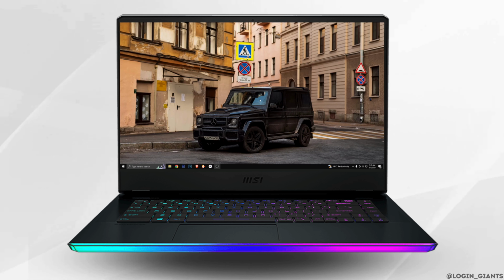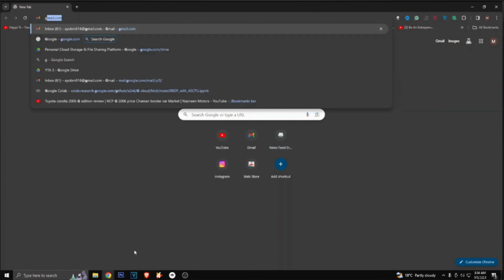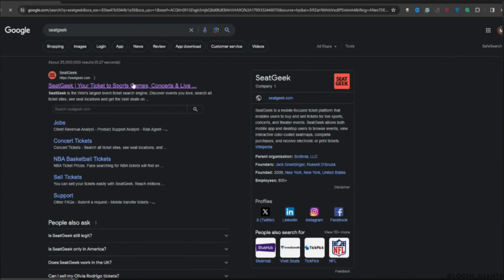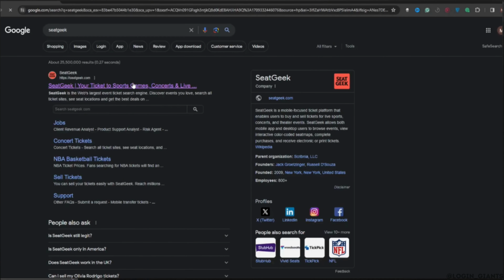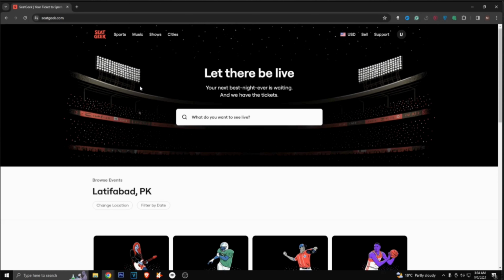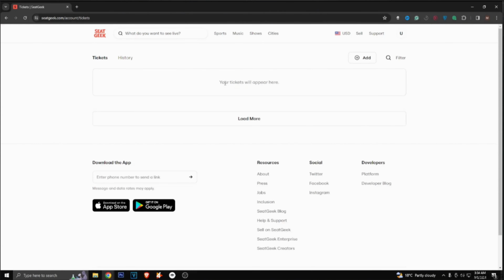How To Return Tickets On Seatgeek (Easiest Way)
Need to return tickets purchased through SeatGeek? Follow this simple guide to learn the easiest way to return tickets on SeatGeek step-by-step in 2024, ensuring a hassle-free process.

In this guide:
0:00 - Introduction
0:05 - How To Return Tickets On SeatGeek (Easiest Way)

Discover the simplest method to return tickets on SeatGeek. Learn how to navigate the SeatGeek app or website, locate your order, and initiate the return process using SeatGeek's easy-to-follow instructions. This guide covers all necessary steps to help you efficiently return tickets and receive a refund.

Ensure a smooth ticket return process with our guide to returning tickets on SeatGeek the easiest way!